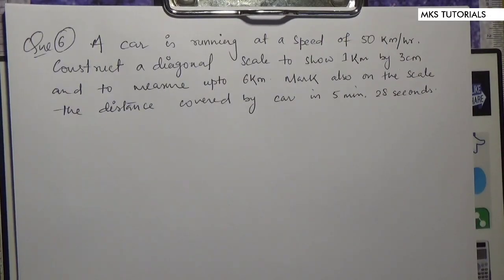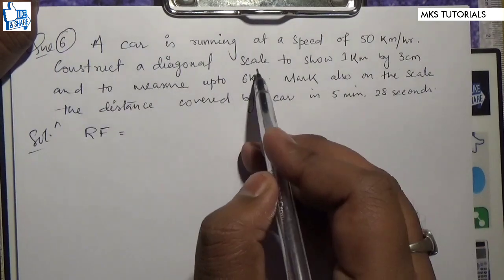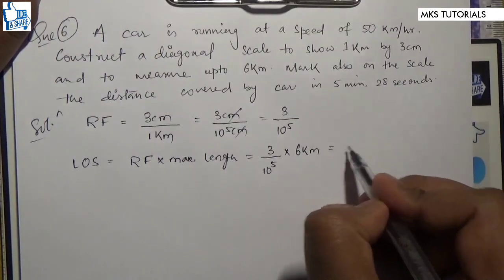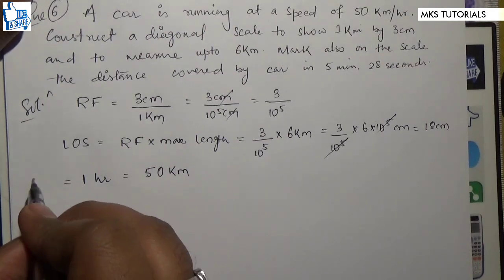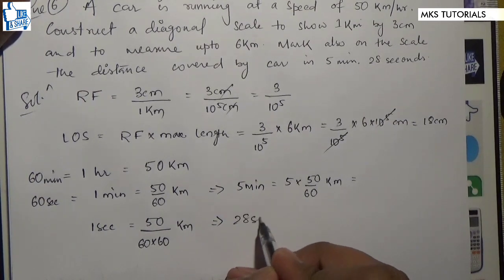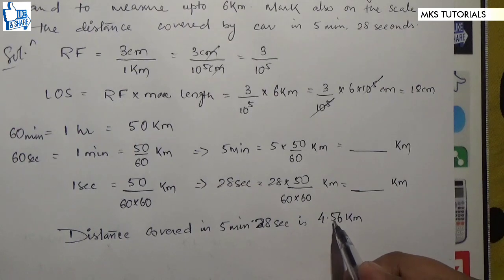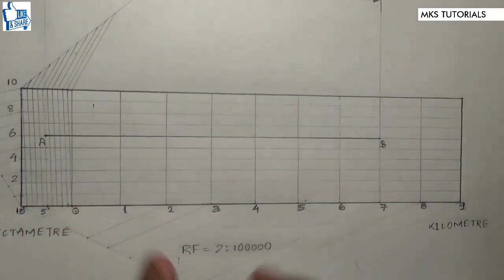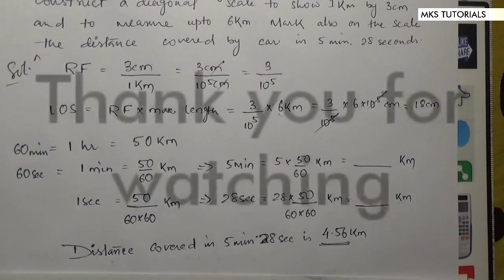14. Construction of a Diagonal Scales | Problem#6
Topics covered under playlist of Scales: Scales and Types of Scales, RF (Representation Fraction), Classification of Scales on the basis of RF, Important Unit Conversions, How to draw an Arrow?
Construction of Plain Scales (with complete demo and important problems)
Construction of Diagonal Scales (with complete demo and important problems)